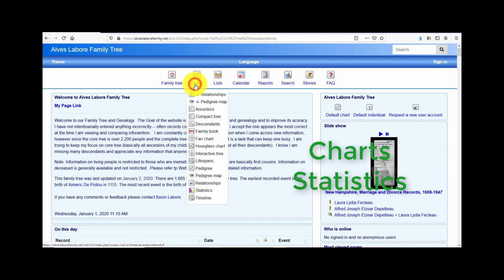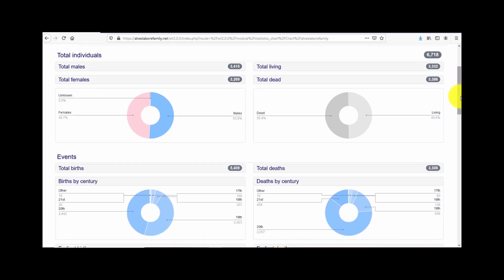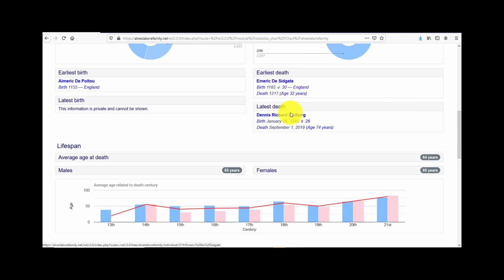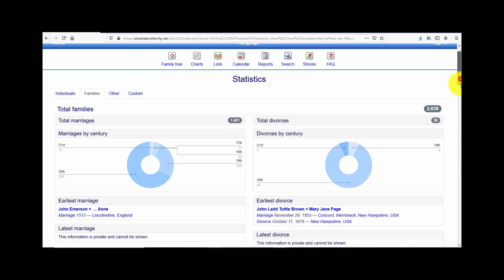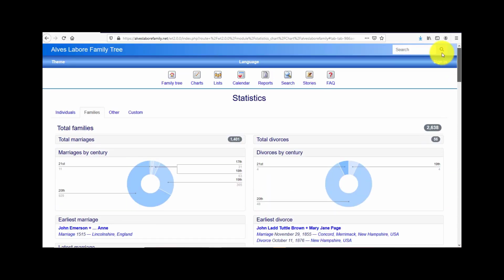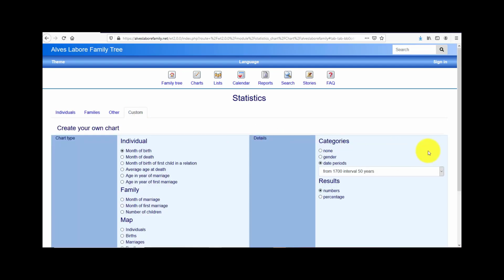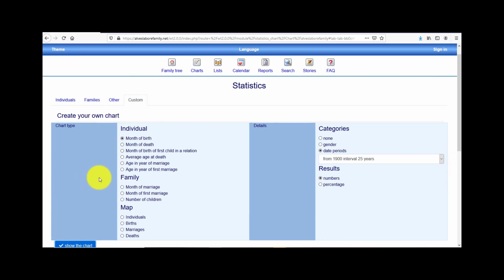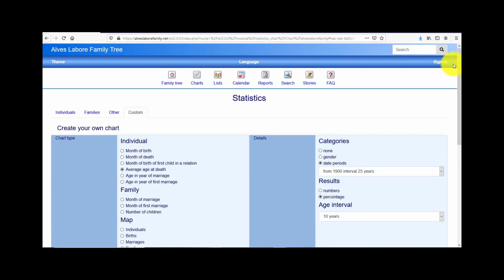Webtrees Charts Statistics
WebTree Tutorial on  Charts Statistics